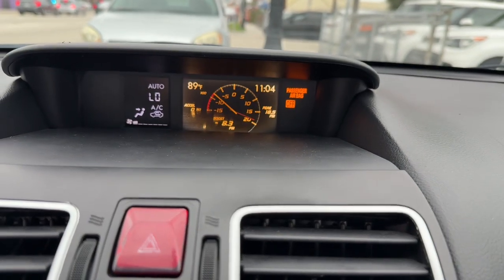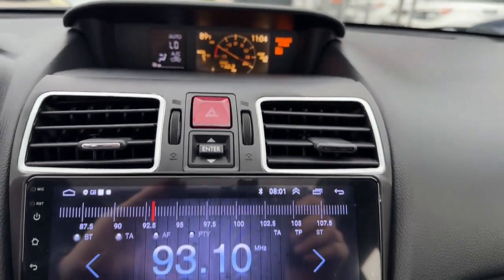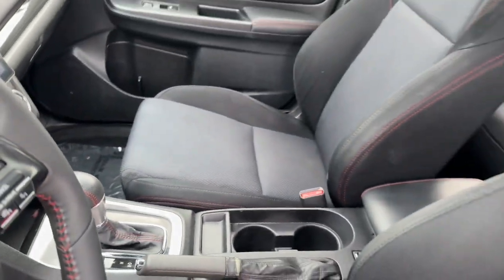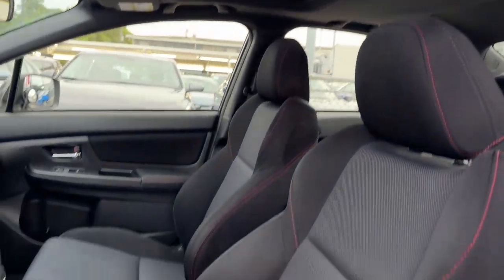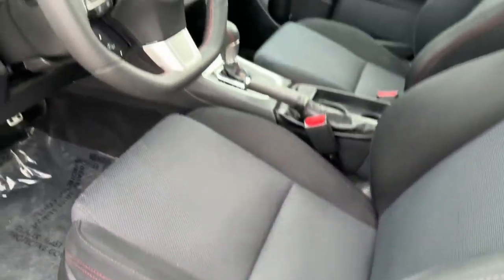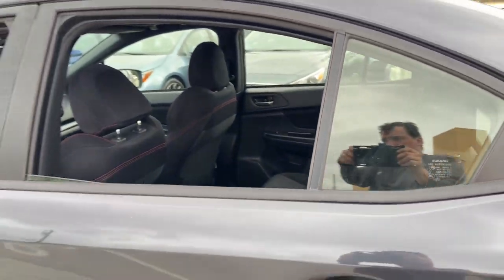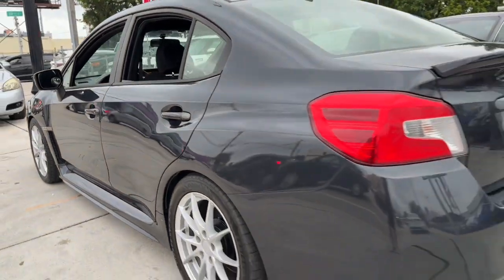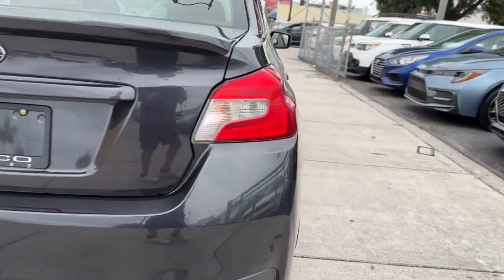2015 Subaru Impreza WRX Miami, Miami Beach, Homestead, Kendall, Coral Gables FL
Pre-Owned 2015 Subaru Impreza WRX available at Ferco Motors located in 1740 SW 1st Street, Miami, FL, 33135. Servicing the Miami, Miami Beach, Homestead, Kendall, Coral Gables area.

This could be the car for you, the  2015  Subaru Impreza.  This nimble Impreza offers a comfortable, smooth ride, advanced safety tech, all-wheel-drive capability, and a refined interior -- all at a surprisingly affordable price. These are just some of the great options this vehicle comes with: Keyless Entry, Moonroof, Heated Mirrors, Fog Lamps, Back-Up Camera, Satellite Radio, Steering Wheel Audio Controls, Aluminum Wheels, Heated Front Seat(s), Alarm. Don't miss the opportunity to drive away in this sleek Impreza. Our team will give you an outstanding road test experience. Stop in today!